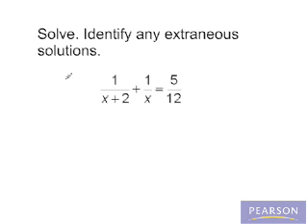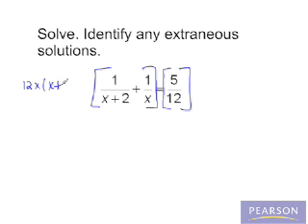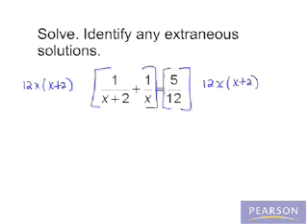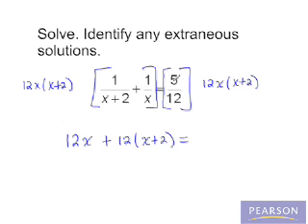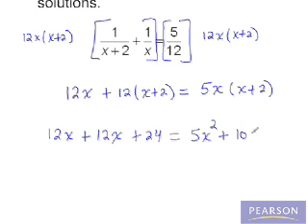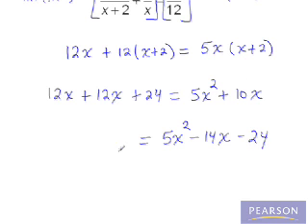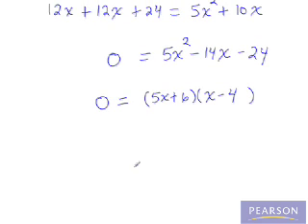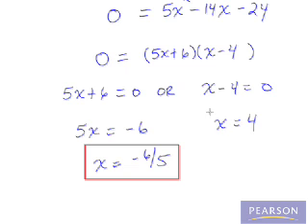Elementary and Intermediate Algebra Ch11 Ex13